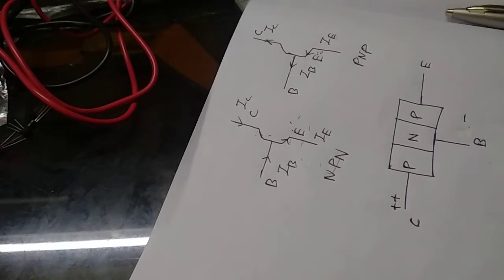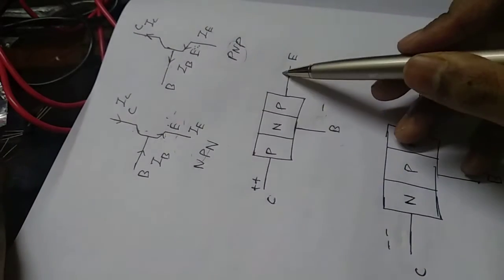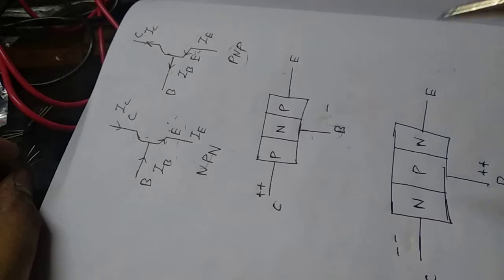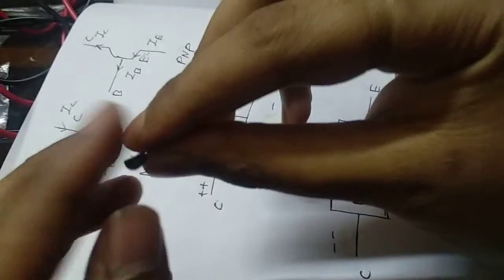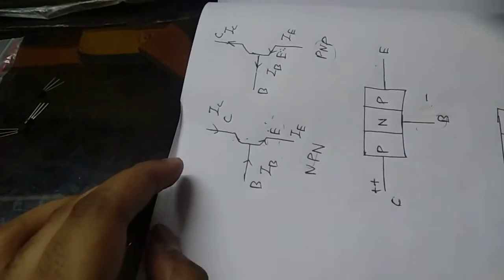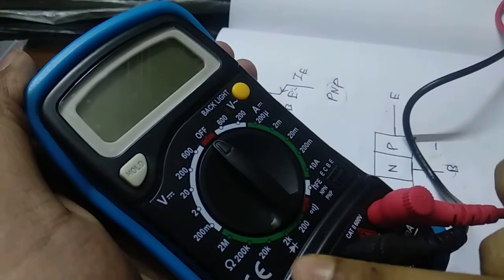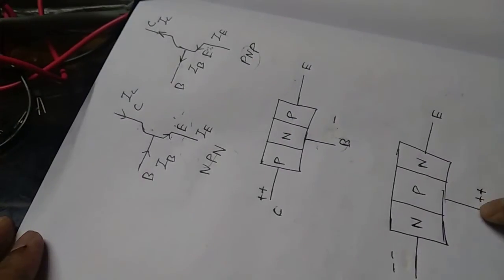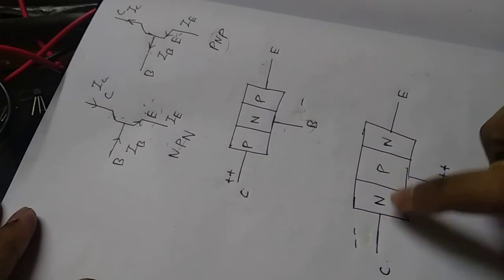Identification of Transistor |Whether it is NPN or PNP transistor